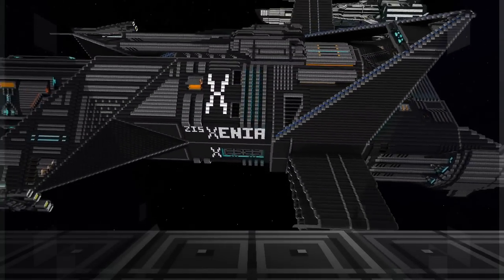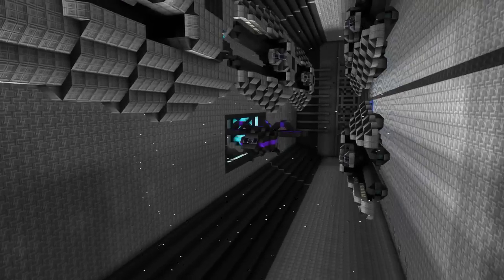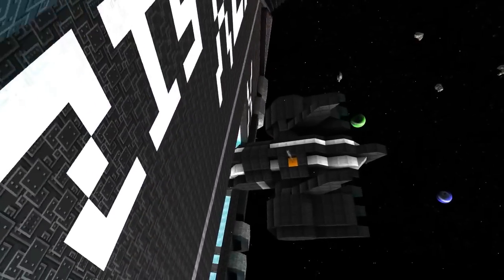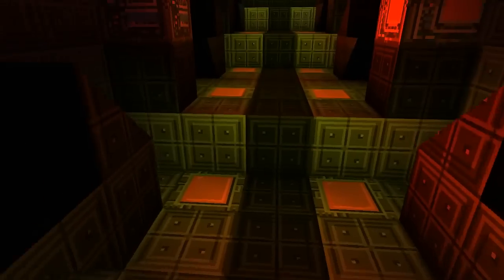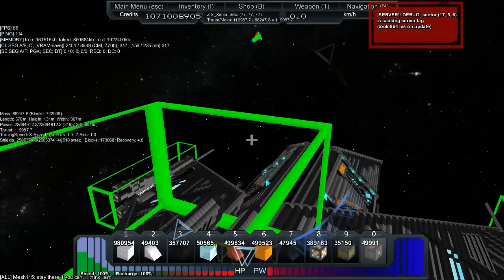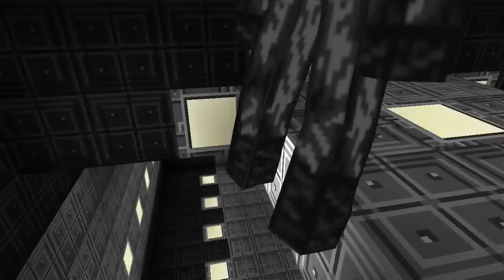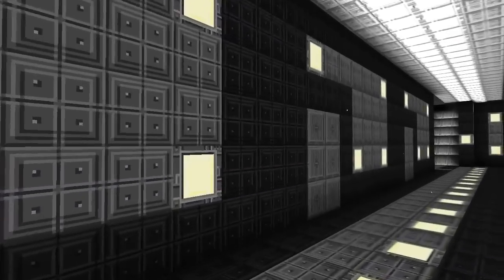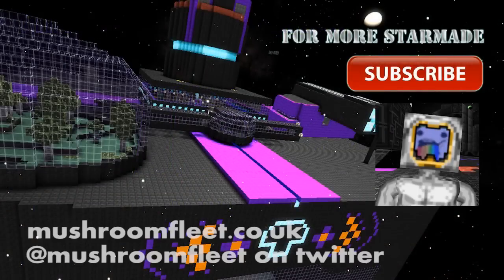Ship Reviews Reloaded Ep01: Xenia by Zyrenica